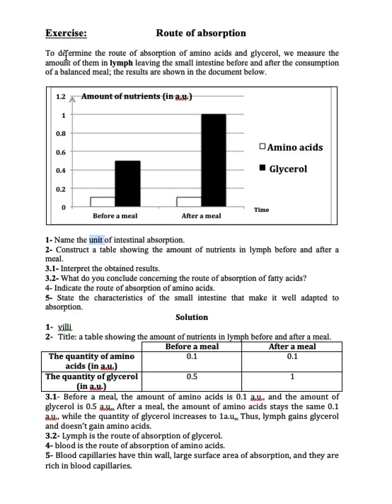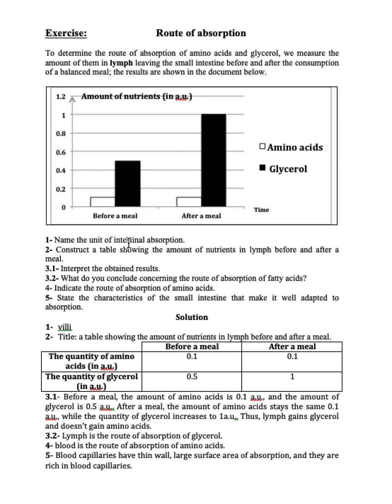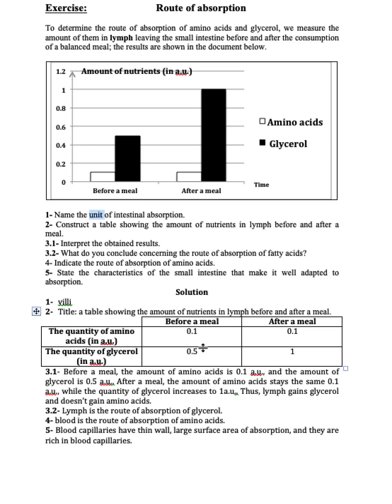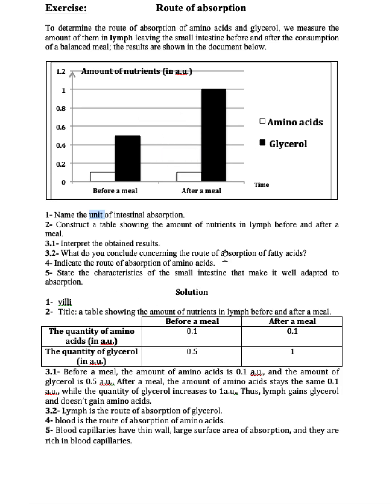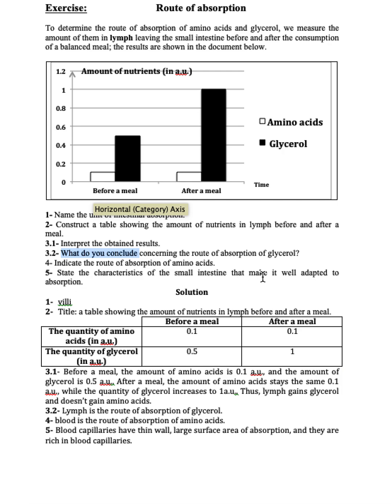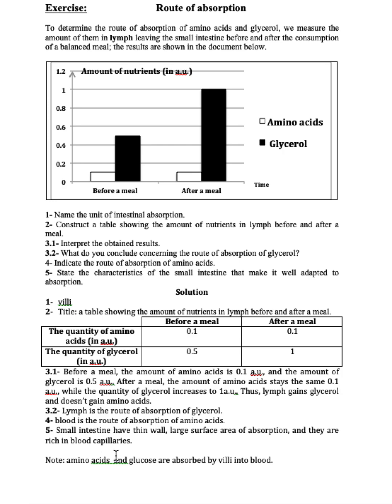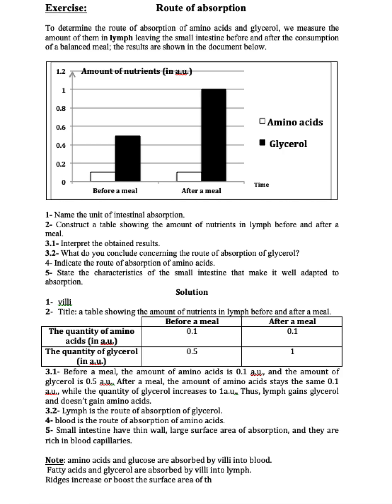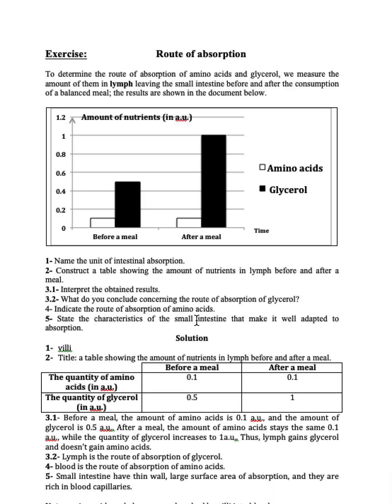Route of nutrients